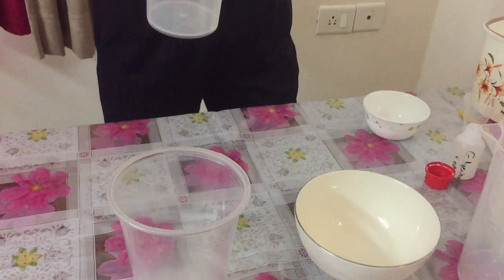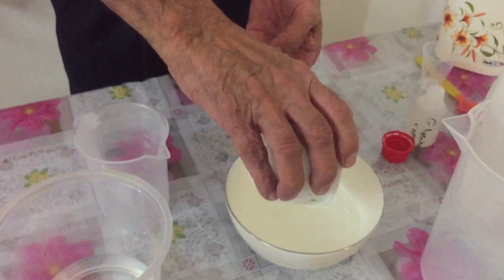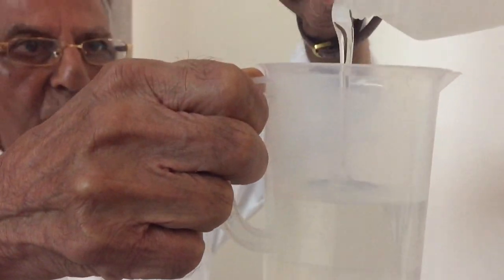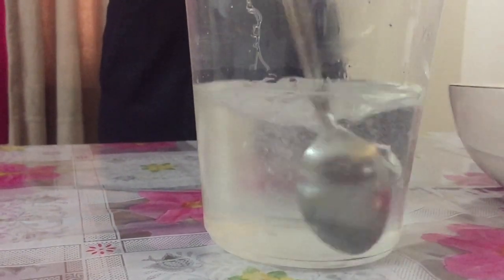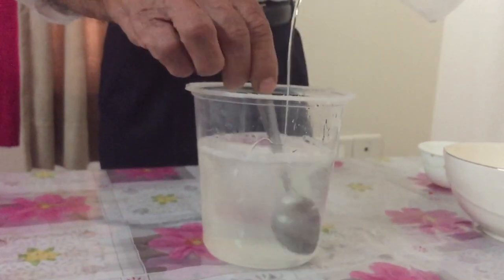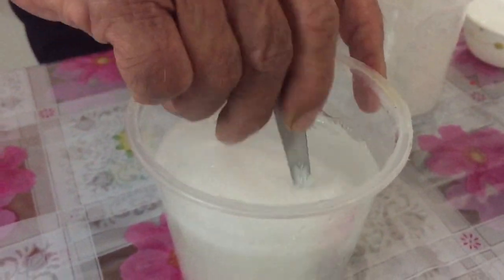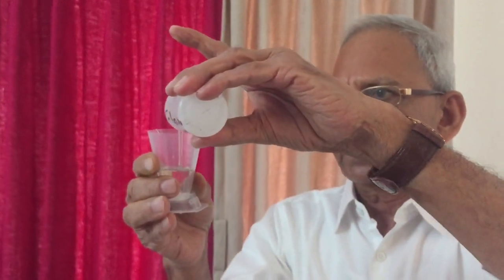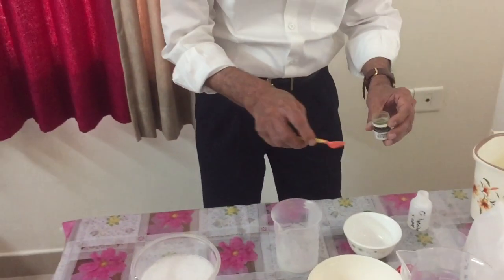DIY: Formulation for liquid handwash. Making liquid handwash at home or for small scale production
Demonstration of the formulation, ingredients and procedure of making liquid handwash without using any complex equipments.